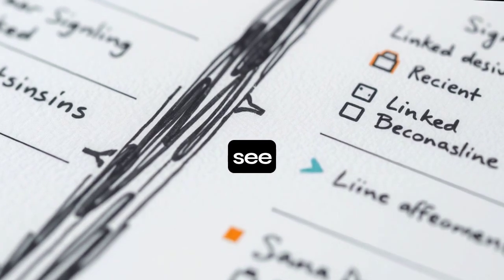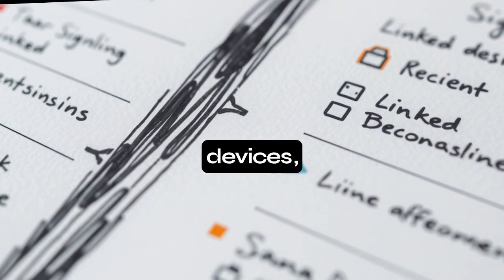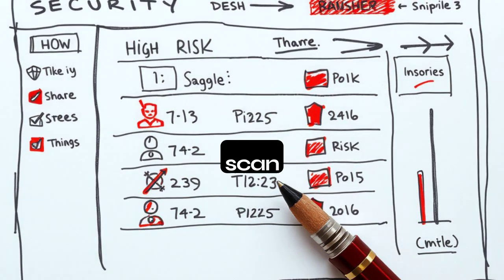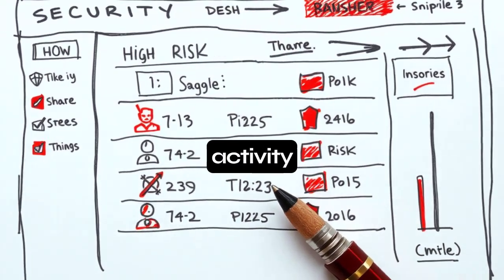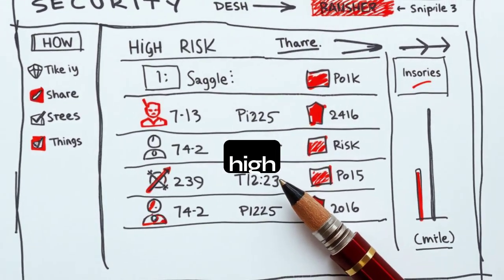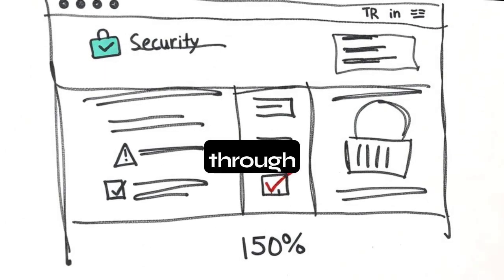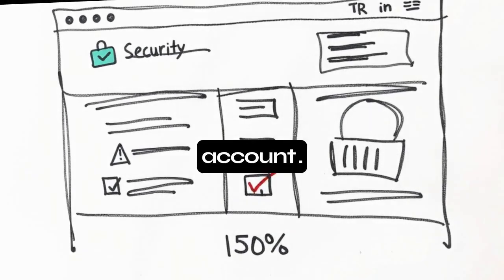Why U.S. Bank’s Online Security Dashboard is the First Thing You Should Check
Discover why checking U.S. Bank’s Online Security Dashboard first can protect your account, monitor activity, and prevent fraud. Step-by-step guide for beginners.